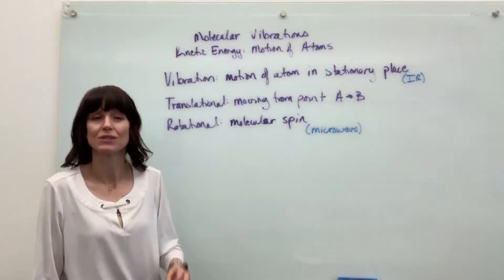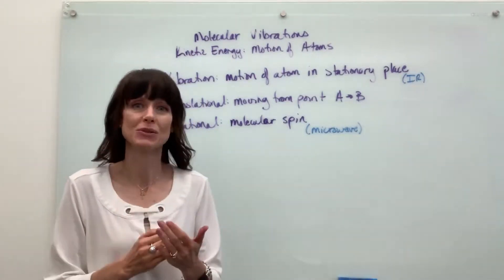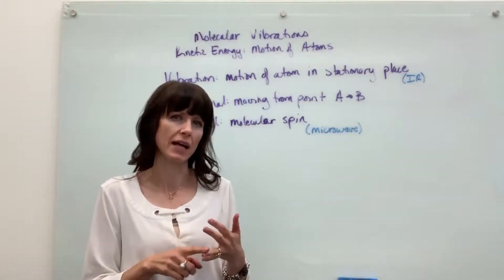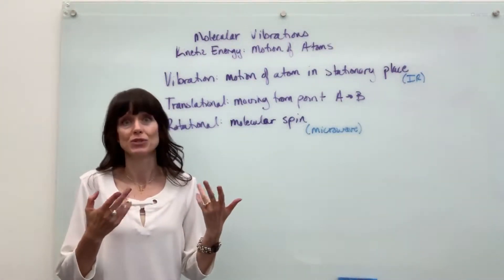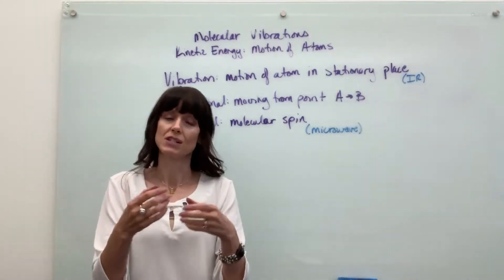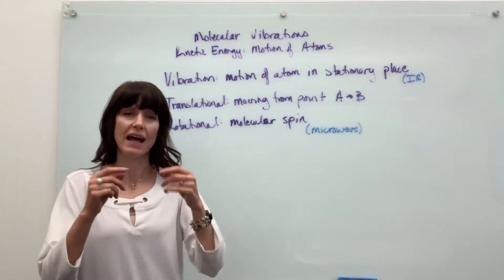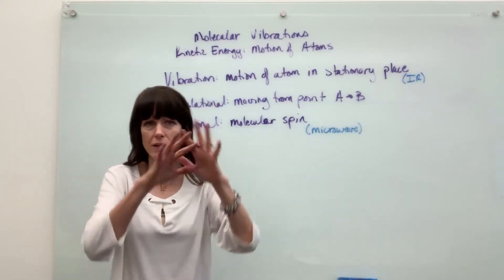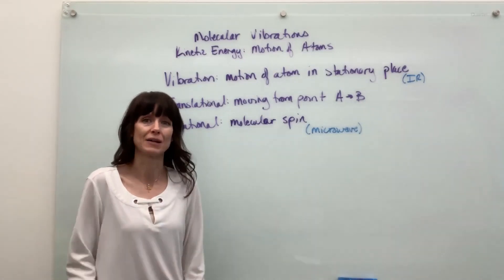Molecular Vibrations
Explanation of molecular vibrations, rotation and translation.